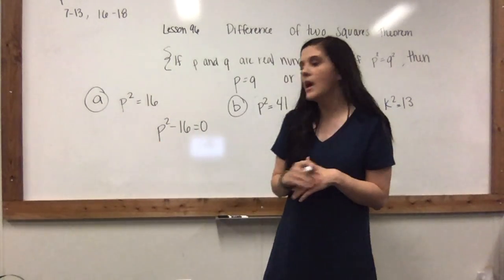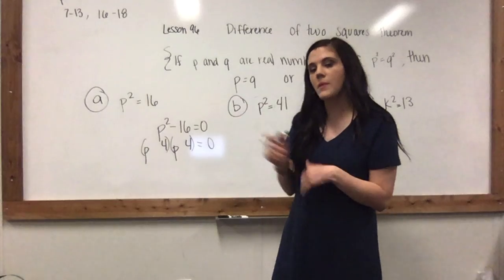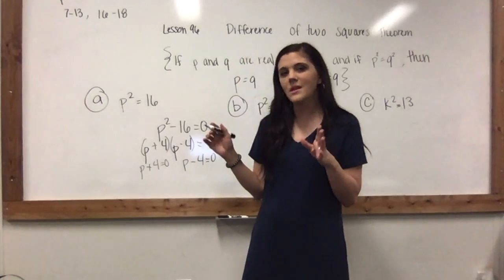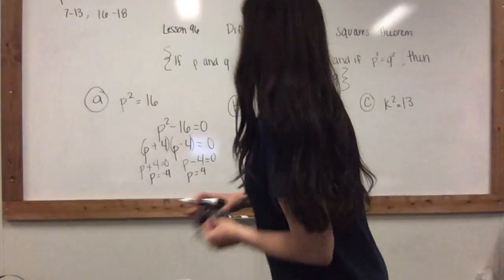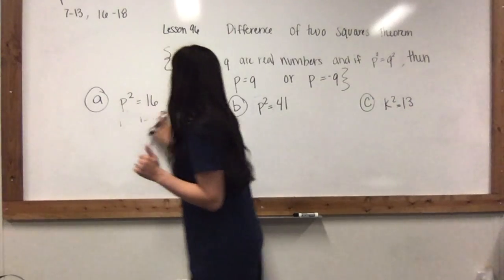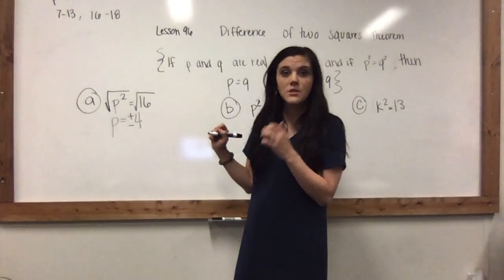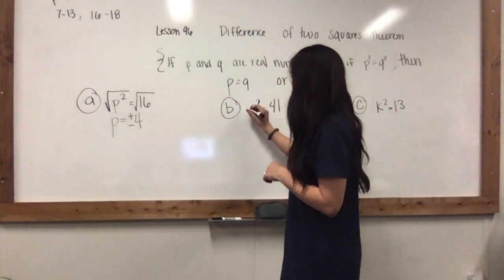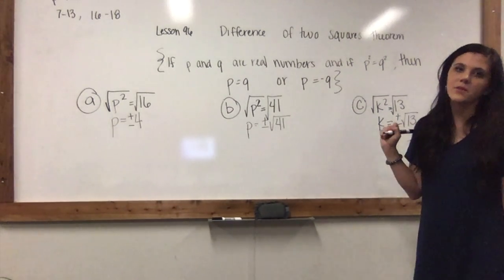3.16.20 - Algebra/8th Grade